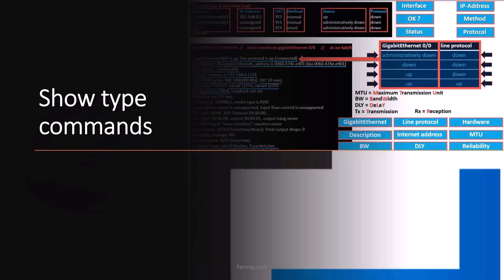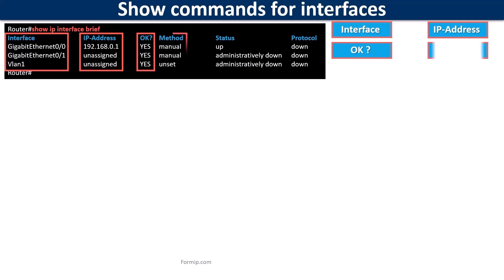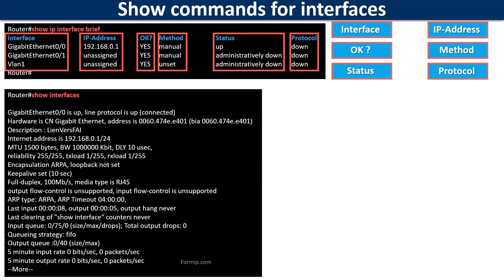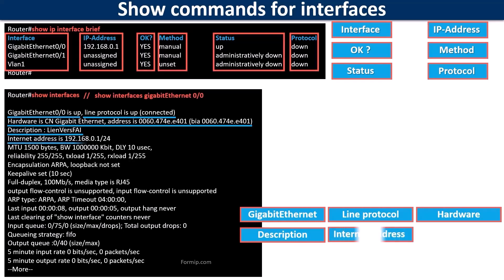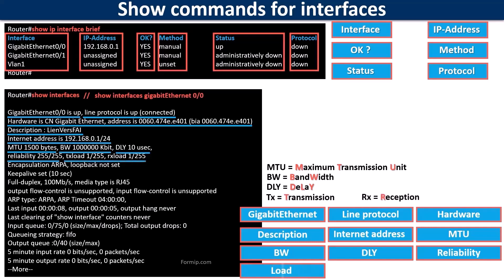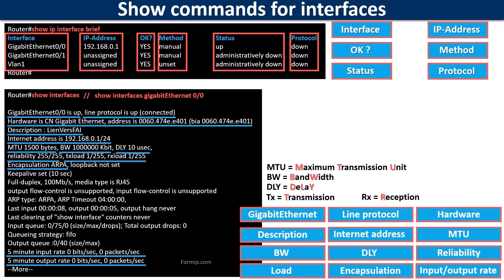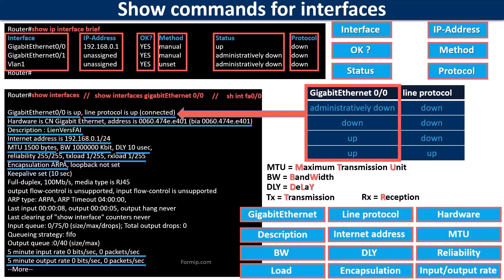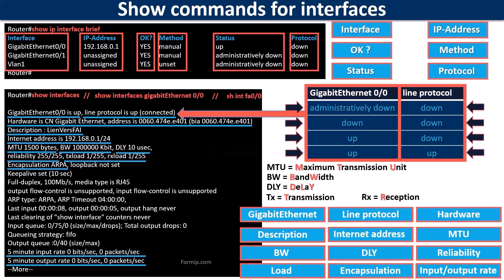The Most Useful Command For CISCO CLI: The Show Command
The "show" command is one of the most useful commands for Cisco CLI, allowing users to view and display detailed information about the current configuration and status of Cisco devices. It is a powerful tool for troubleshooting and monitoring network devices. This video will provide an overview and demonstration of how to effectively use the "show" command to manage and maintain Cisco devices.